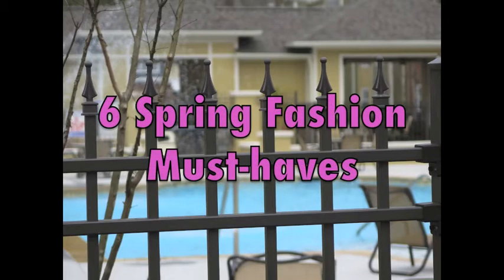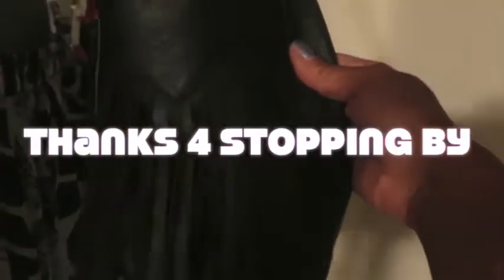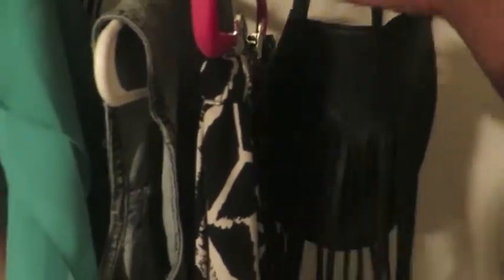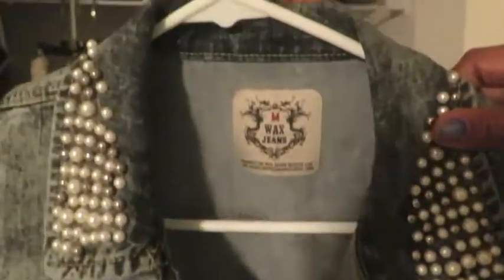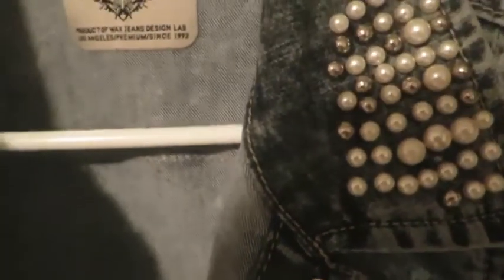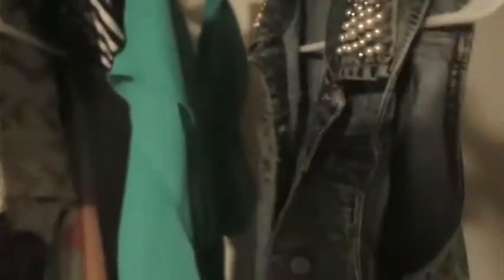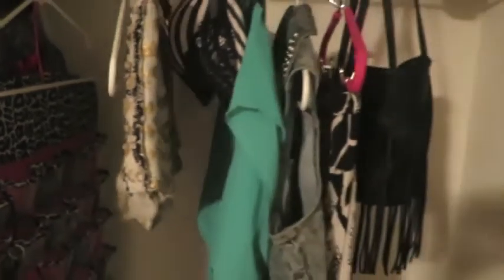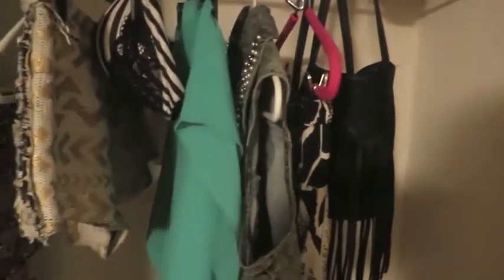6 Fashion Must-haves for Spring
Ok so STYLE IS STYLE…everyone has there own and that's what makes Creative…These are just 6 of Fashion Must-haves for Spring, Getting the request out as fast as they come and getting straight to the point but you know some I have to inform/suggest more…Love you Cutes and Cuties, xoxo